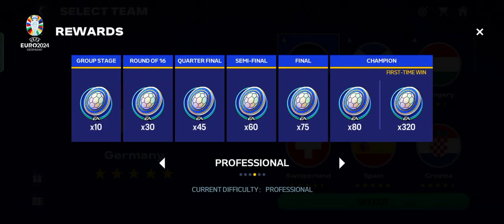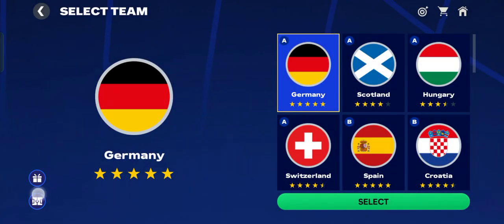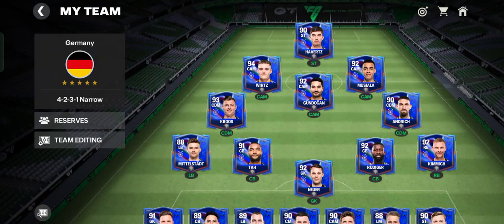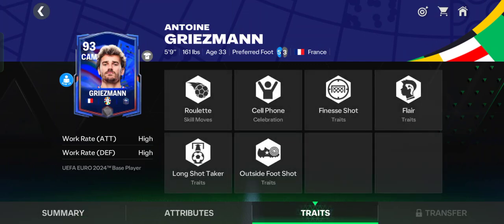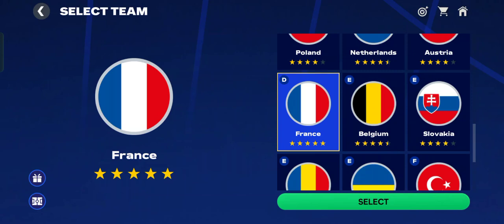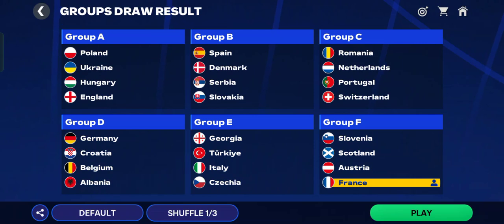~ Unlock Top Rewards in FC Mobile's Euro 2024: Step-by-Step Tutorial!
Are you ready to dominate the UEFA Euro 2024 tournament in FC Mobile and unlock top rewards? Look no further! In this comprehensive step-by-step tutorial, we'll guide you through everything you need to know to conquer the event and earn those coveted prizes.

In this video, we’ll show you how to play the Euro tournament in FC Mobile, perfect for new players who are still figuring out the game mechanics. We’ll walk you through the process of challenging the event, completing quests, and maximizing your rewards from the UEFA Euro 2024 event. With our tips, you'll know exactly how to navigate each difficulty level, from Amateur to Legendary, and choose the best teams and strategies to ensure victory.

Starting with the basics, we’ll explain how to tap into the UEFA Euro 2024 tournament, select your difficulty level, and choose your national team. We'll cover the specifics of earning Journey Points, which are essential for gaining rewards in the event's future chapters. You'll see a detailed breakdown of the German and French national teams, helping you decide which team suits your play style the best.

By following our guide, you'll understand how to manage your game plan, create a winning lineup, and tackle the tournament schedule effectively. Whether you’re a beginner starting from the Amateur level or an experienced player aiming for Legendary status, our video has tips and strategies tailored for everyone.

Don't miss out on your chance to excel in FC Mobile's Euro 2024 event!

Challenge yourself and show your skills in the UEFA Euro 2024 tournament!